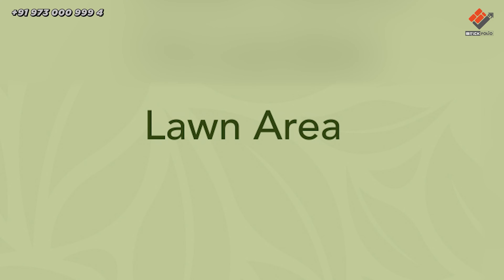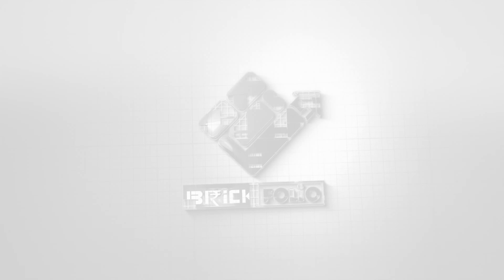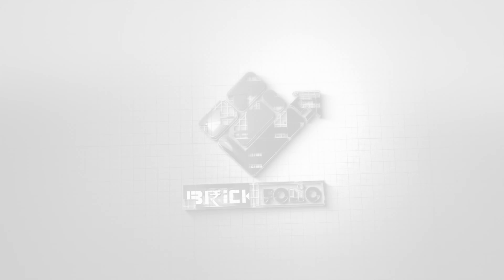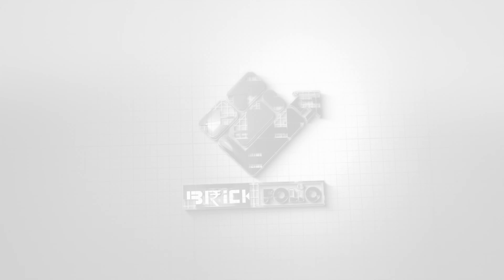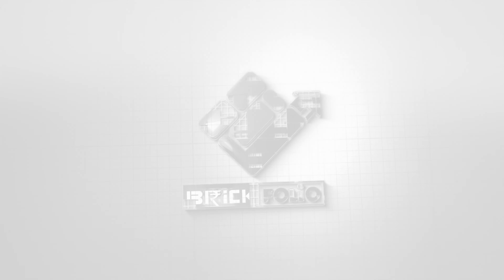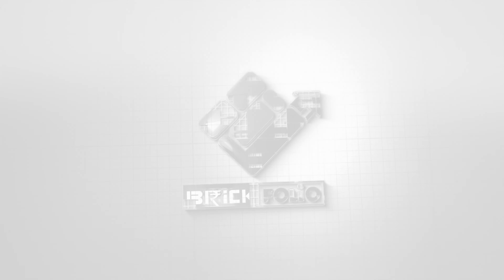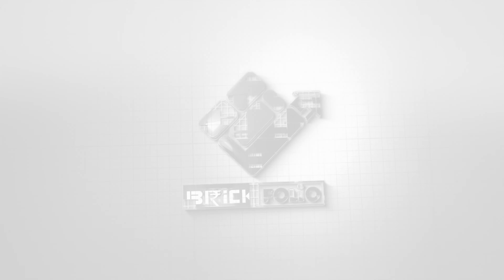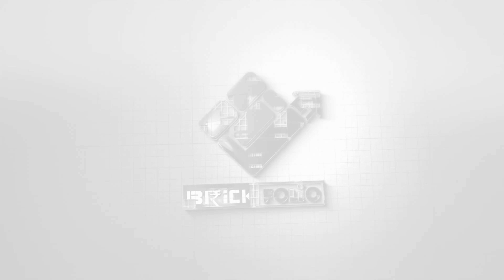Kohinoor Westview Reserve Wakad | Kohinoor New Wakad 2 BHK Full Project Review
2 BHK Flat in Wakad Pune | New Project in Tathawade | Luxury Living in Prime Location
Hey guys,

   Welcome to our comprehensive review of Kohinoor's latest residential project in Wakad!

   In this video, we provide an in-depth analysis of their stunning 2 BHK apartments, designed for a modern and comfortable lifestyle. From the exquisite interiors to the top-notch amenities, we explore every aspect of this project, showcasing its appeal for potential homebuyers.

     Discover the advantages of residing in Wakad, a prime location known for its connectivity, proximity to IT parks, and excellent educational institutions. Whether you're a discerning investor or a home seeker, this review will help you make an informed decision.

On Instagam ;👉 brickfolio.in
On What's App ;👉
Save Your Time:
00:00 Intro
00:10 Glimps
00:42 Sample Flat
07:12 Location
08:03 Project Details
08:35 About Brickfolio
09:11 About Developer
09:22 Amenities
09:45 Wrap UP
About Brickfolio= Property  Management | Residential | Commercial | Investments | Interior & Construction